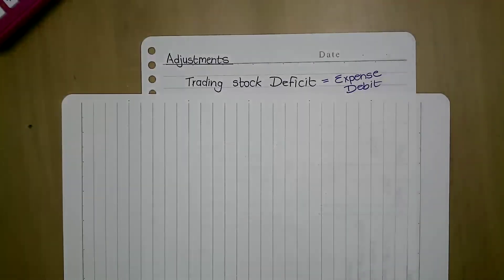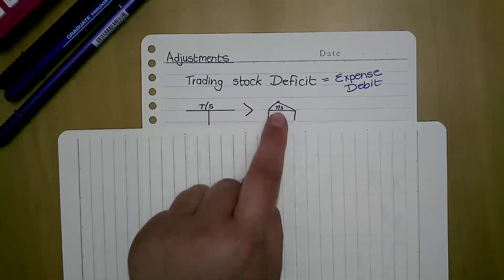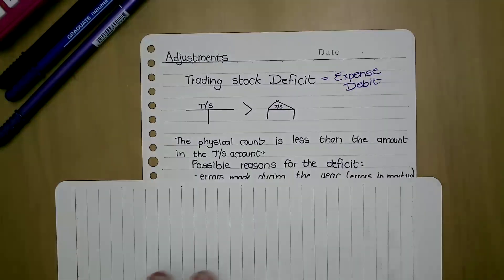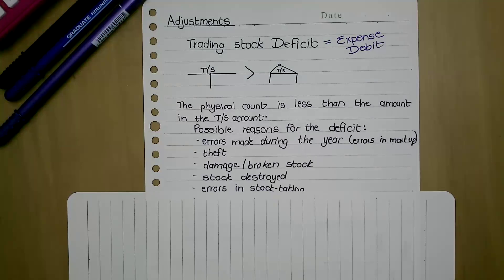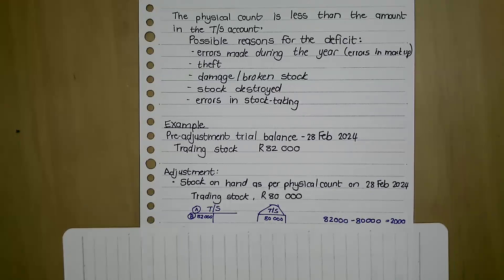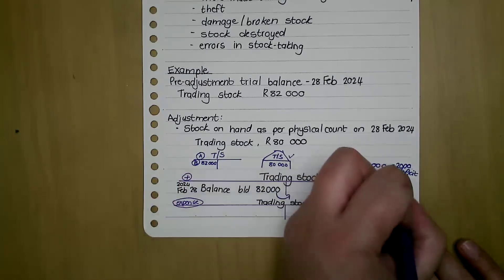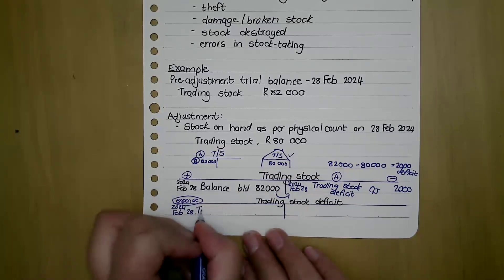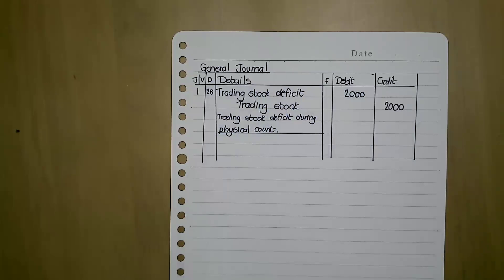Accounting - Trading Stock Deficit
Accounting Grade 10-12
Adjustments: Trading Stock Deficit